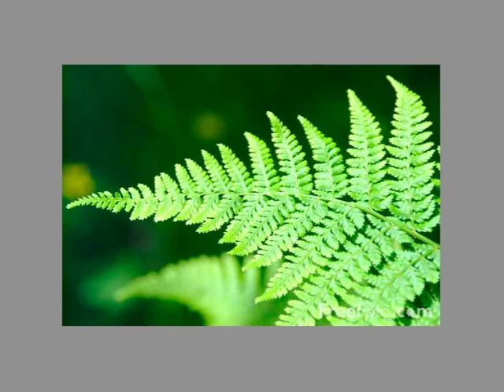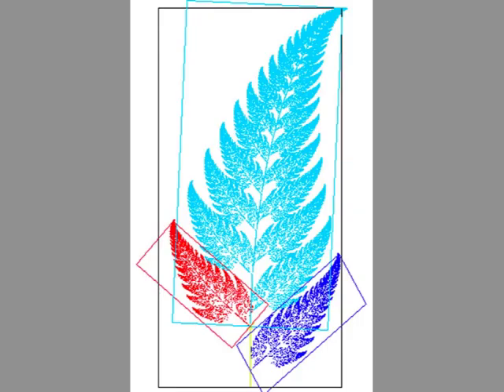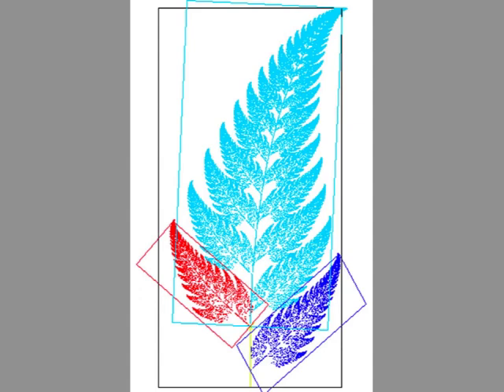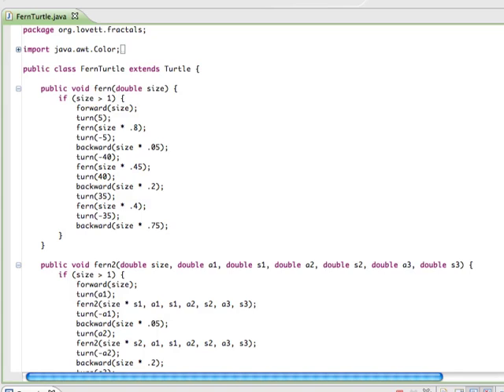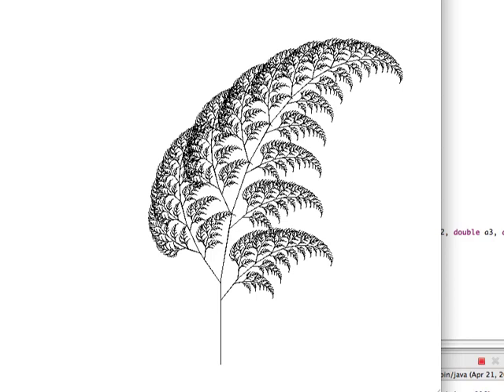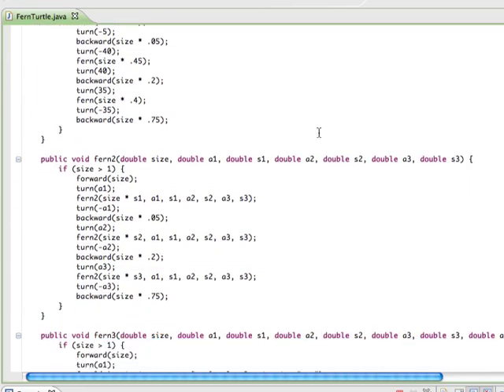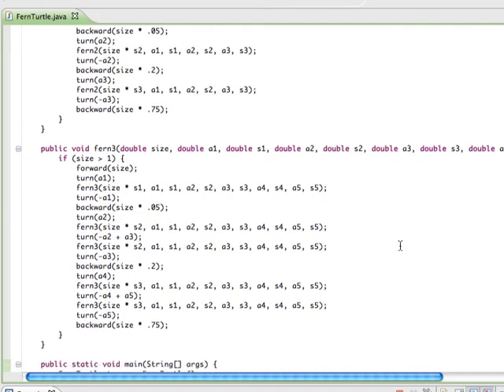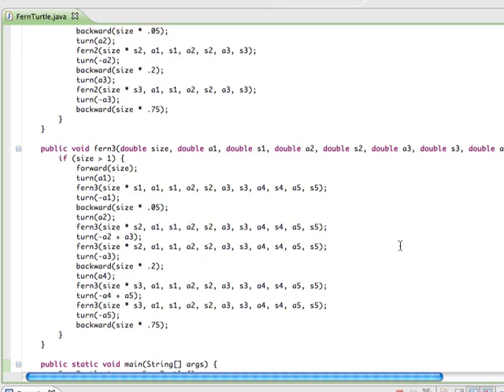Java Fern Fractal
This video shows how to create a Fern Fractal using Turtle graphics library.  This project was developed by Thomas Cooper and Owen Mathews for an NSF grant.  The instructor's voice is that of Mr. Mathews.